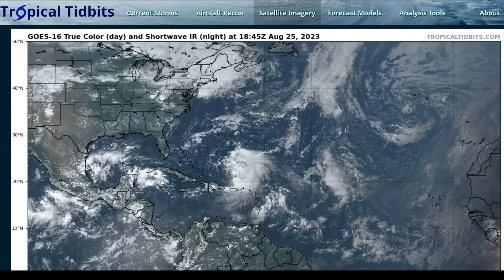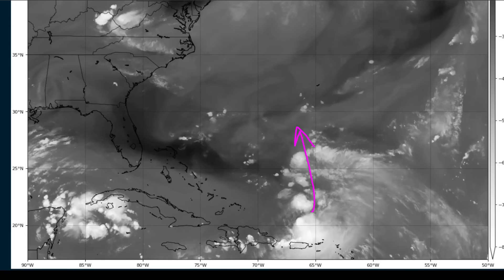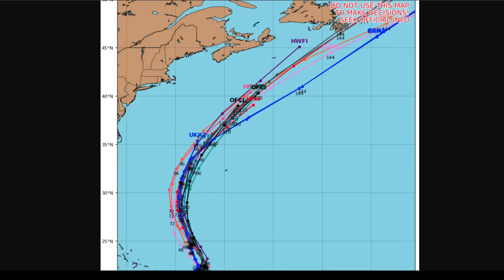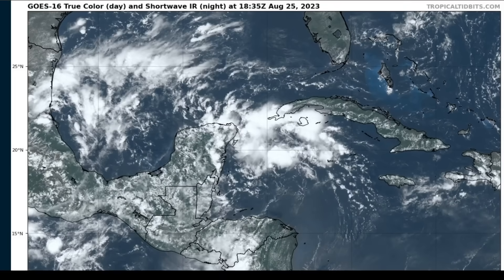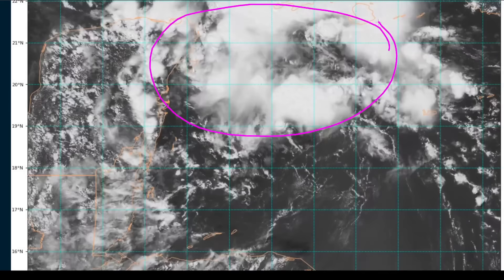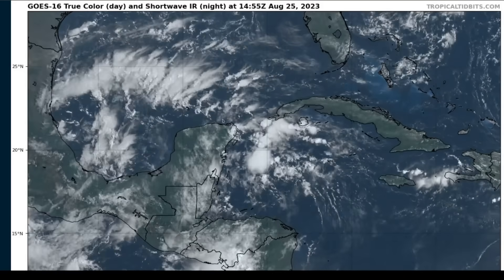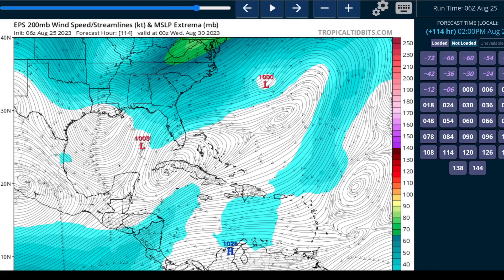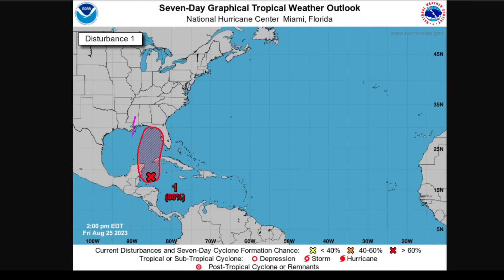[Friday] Tracking Franklin and Watching for Development in the Gulf of Mexico